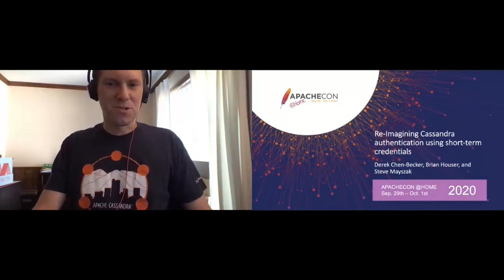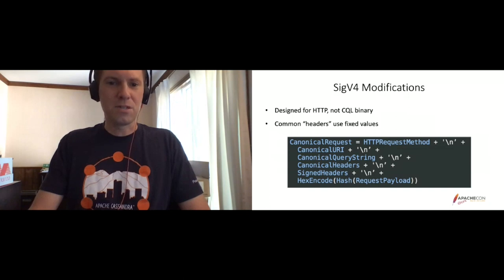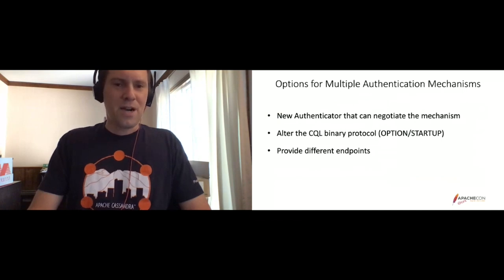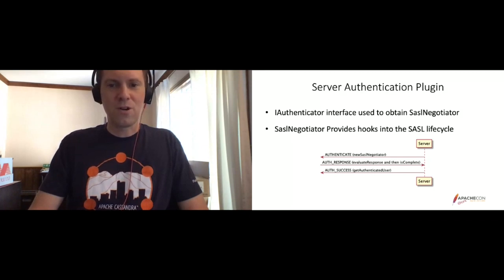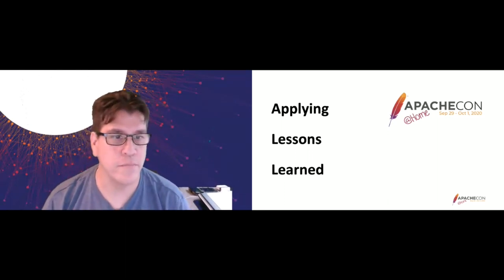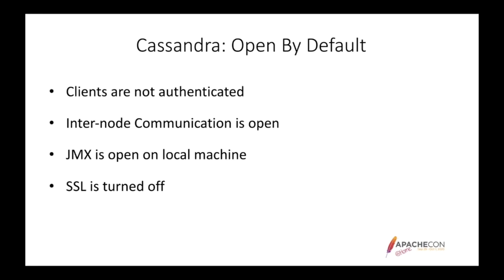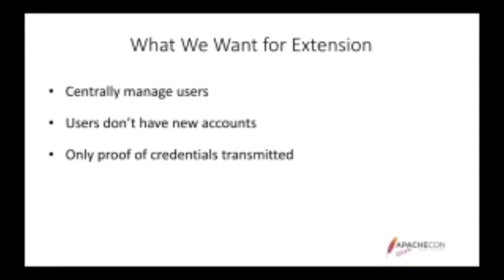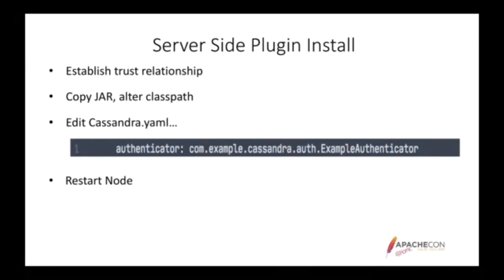Re-imaging Cassandra authentication using short-term credentials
Arturo Hinojosa, Derek Chen-Becker, Brian Houser

Apache Cassandra manages access by using traditional usernames and passwords. However, organizations and developers are moving towards more secure access management techniques for programmatic access, such as using short-term credentials. In this talk, we will dive deep on how Amazon Web Services (AWS) designed and built an open-source authentication plugin for Cassandra drivers that enables developers to use short term credentials for access management instead of hard-coding credentials in their application code. You will learn how the plugin integrates with Cassandra drivers and how the security model works in comparison to traditional authentication.

Arturo Hinojosa:
Arturo Hinojosa is a Principal Product Manager on the Amazon Keyspaces (for Apache Cassandra) team. Arturo is responsible for the overall product strategy of Amazon Keyspaces and has been with Amazon Web Services (AWS) for over four years.
Derek Chen-Becker:
Derek Chen-Becker is a senior software development engineer on the Amazon Keyspaces (for Apache Cassandra) team. Derek is the original author of the AWS authentication plugin for Apache Cassandra drivers. Derek is interested in network engineering and enterprise software development, with focuses in distributed systems, monitoring and management.
Brian Houser:
Brian Houser is a Senior Software Development Engineer on the Amazon Keyspaces (for Apache Cassandra) team. Brian leads open-source efforts for Amazon Keyspaces and has been with Amazon for more than 10 years.